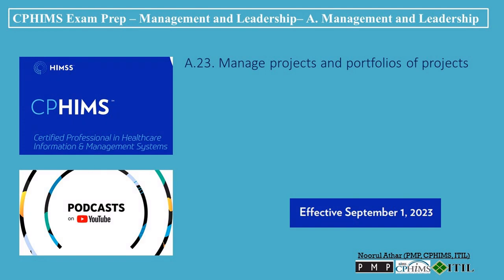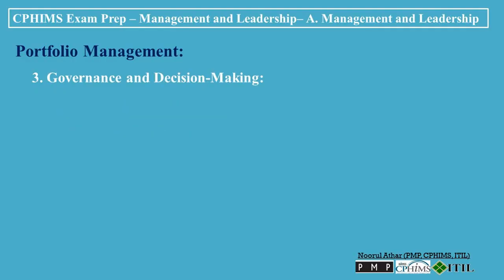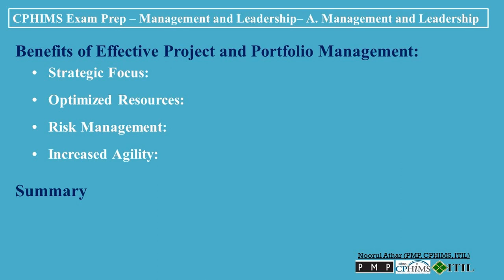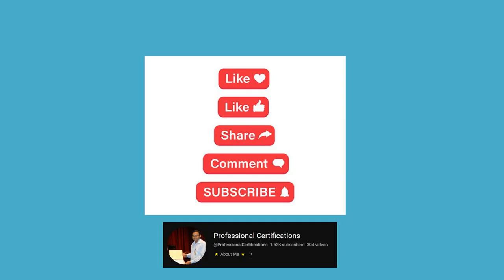CPHIMS Exam Prep – Management and Leadership– A. Management and Leadership-A23 | Podcast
00:00   A.23. Manage projects and portfolios of projects
00:34   Project Management:
02:11   Portfolio Management:
03:22   Benefits of Effective Project and Portfolio Management:
03:54   Summary:

cphims review course
cphims شهادة

The Certified Professional in Healthcare Information and Management Systems
CPHIMS